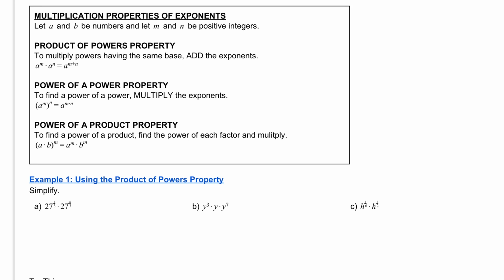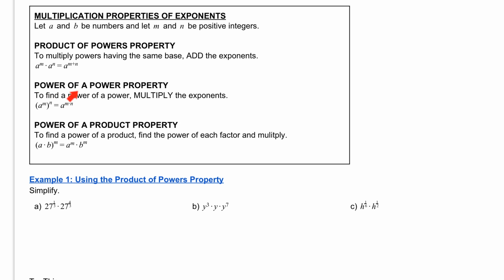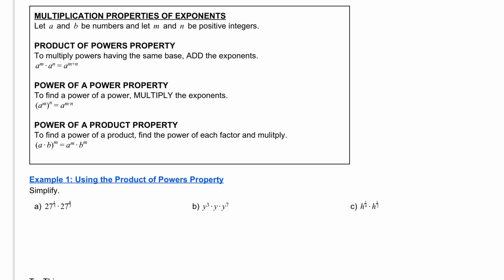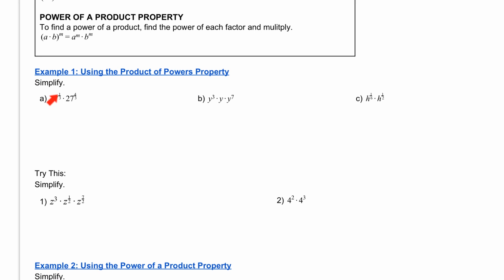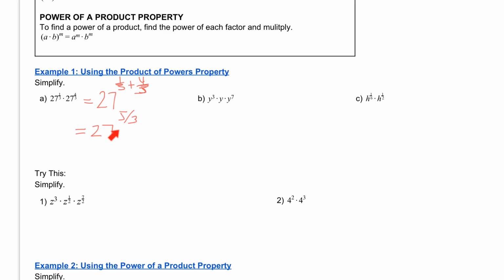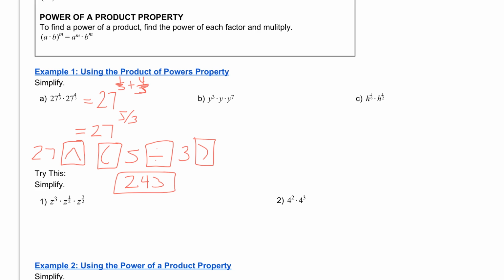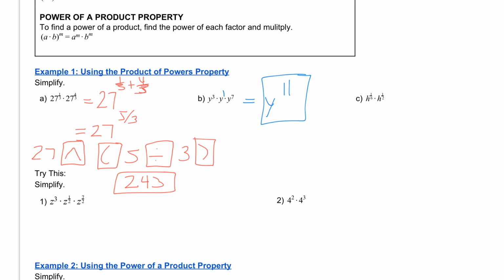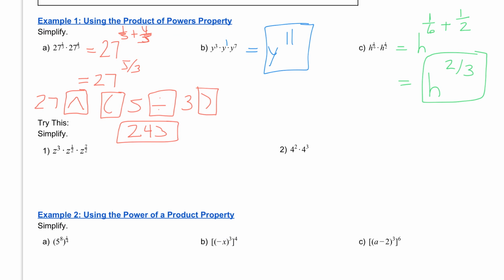notes 6.1 day 1